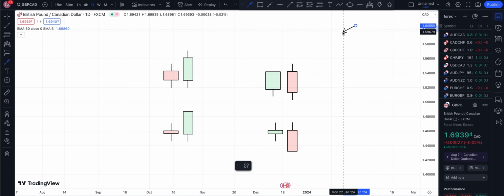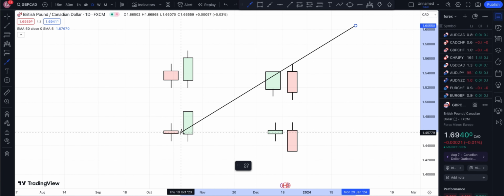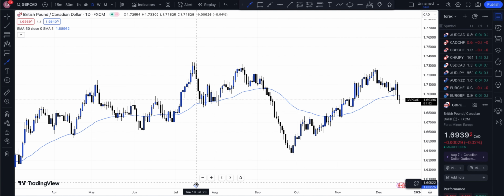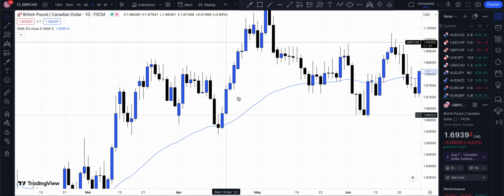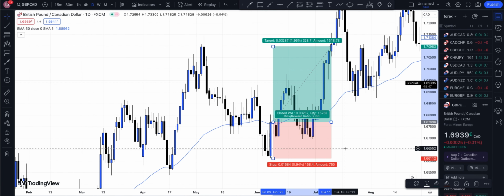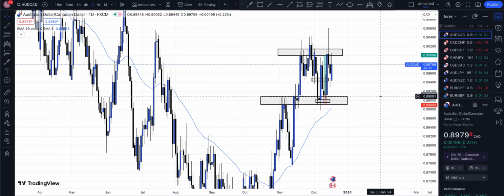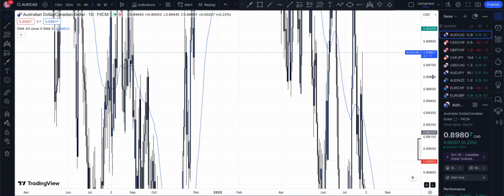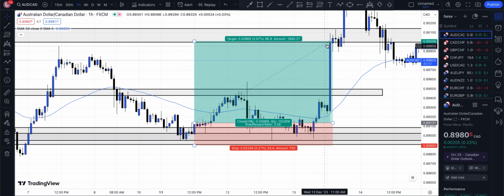The RIGHT Way To Trade Engulfing Candlestick Patterns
learn how to trade the most effective candlestick pattern, The Engulfing candlestick patterns are like a cheat code to your trades! remember USE THIS PATTERN WITH A TRADING PLAN!

Trade Responsibly